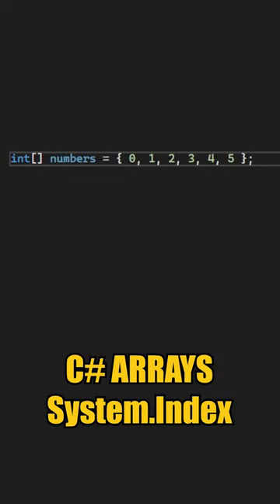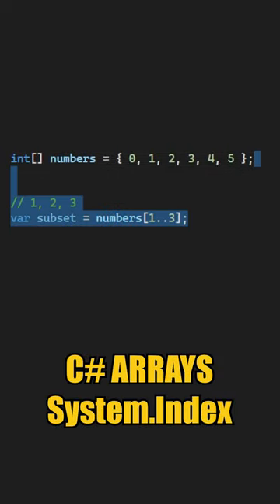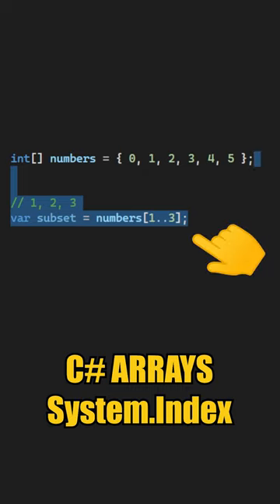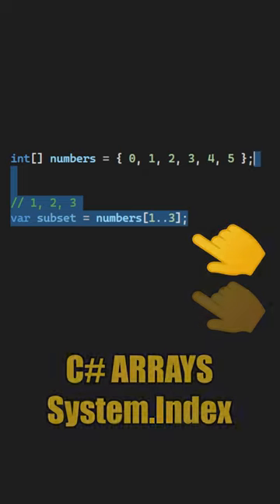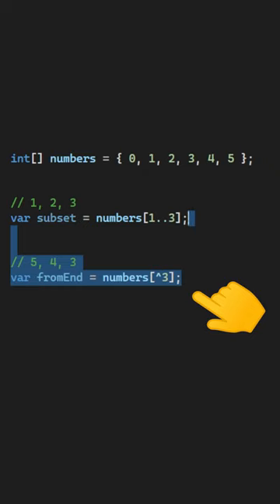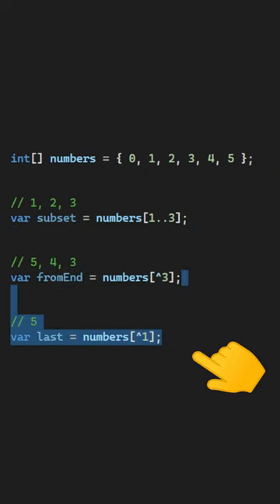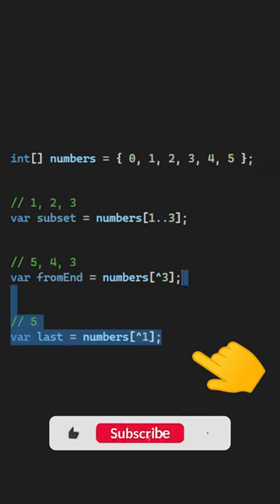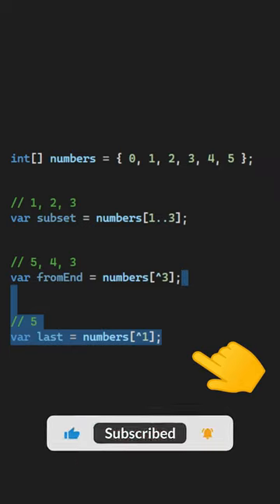Did You Use The C# Array Index Feature?